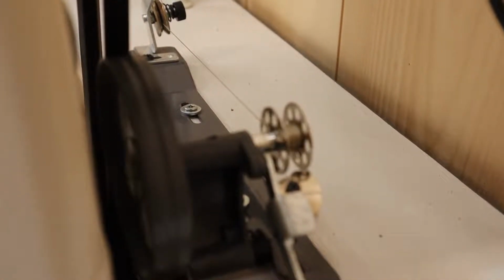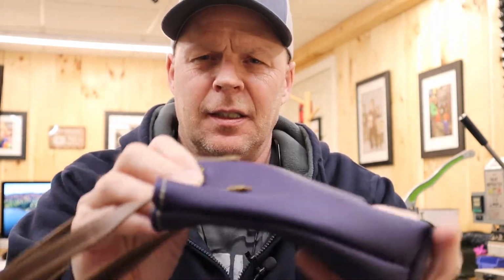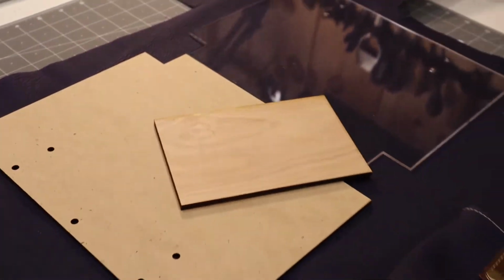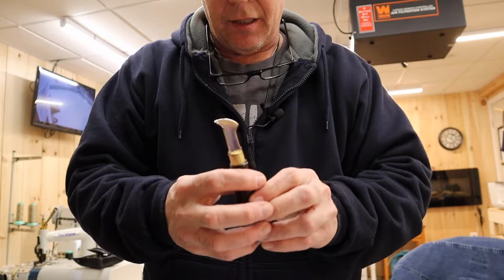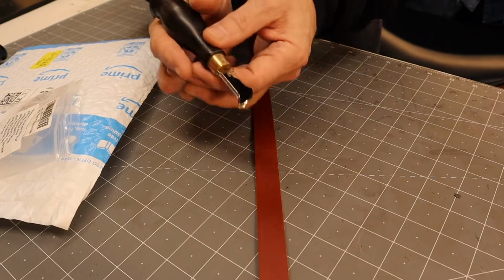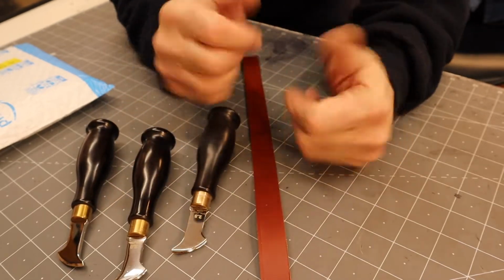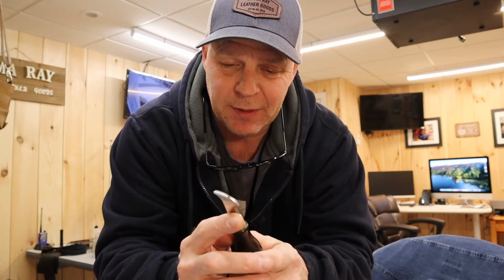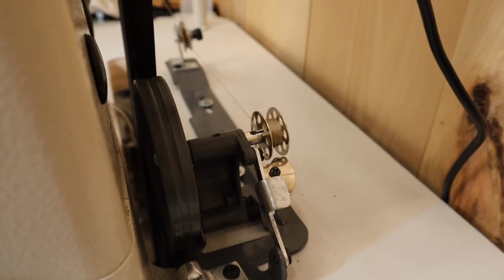New Leather Craft Tools. Small Leather Bag Design Solved...